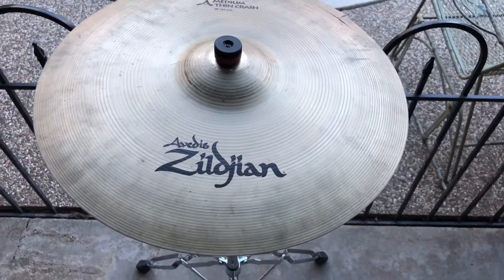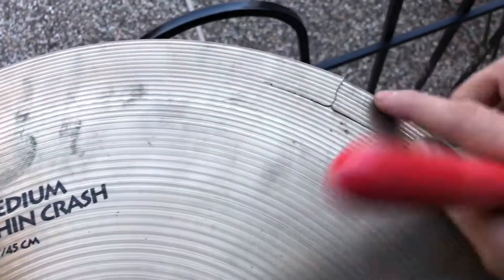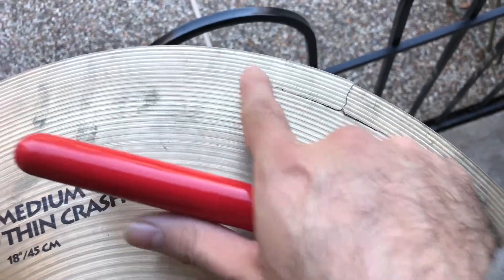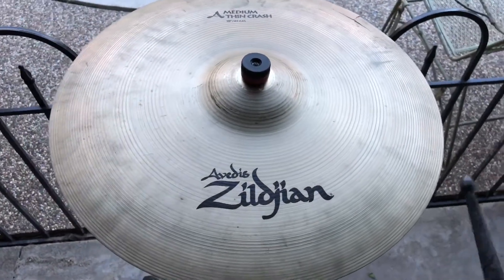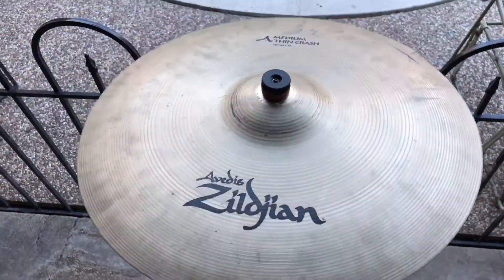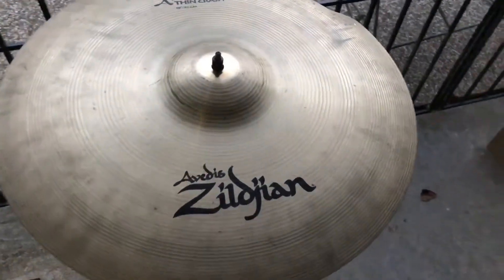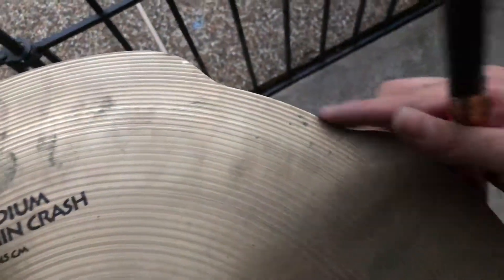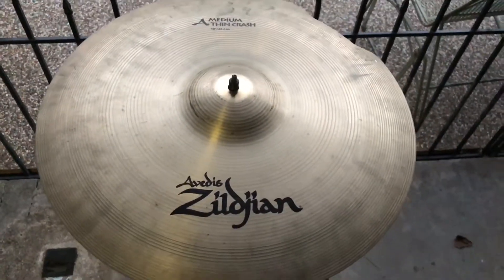Zildjian 18” A Medium Thin Crash - Repaired